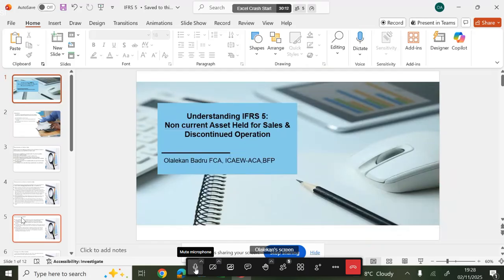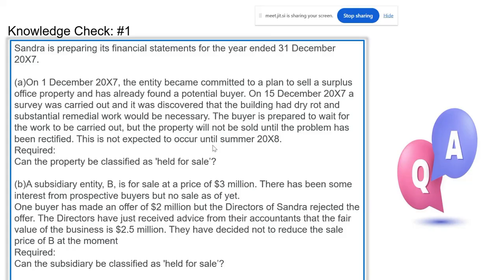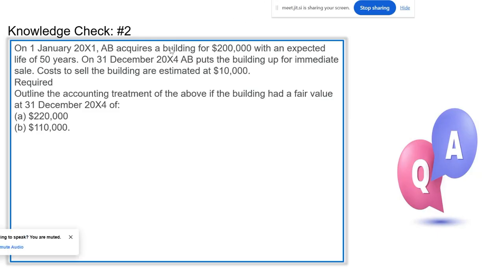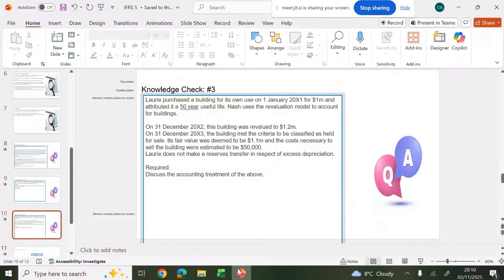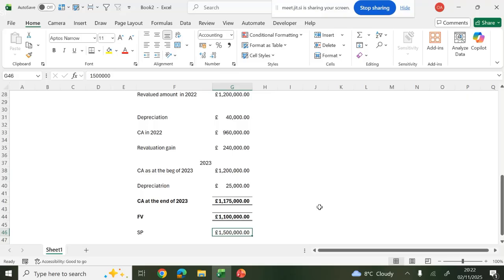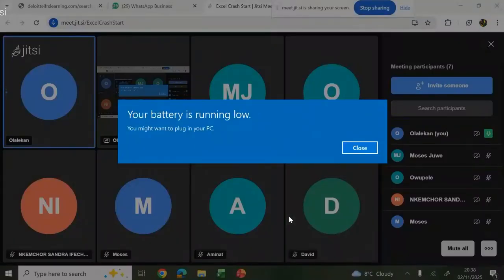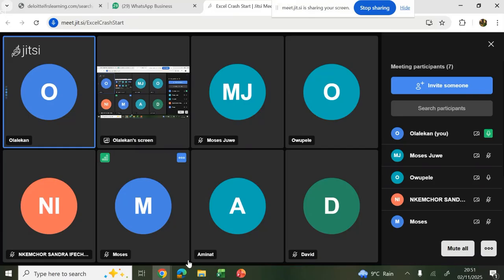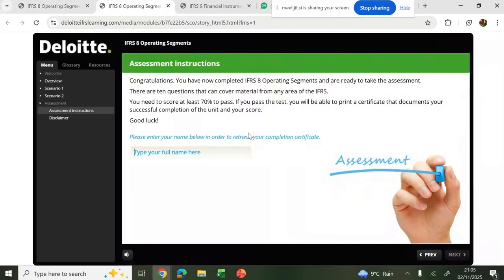Week 9 - Day 1 - IFRS 5 - Non Current Assets Held For Sale and Discontinued Operations